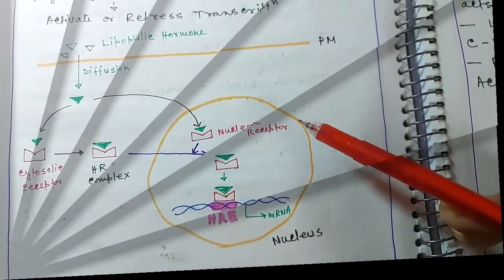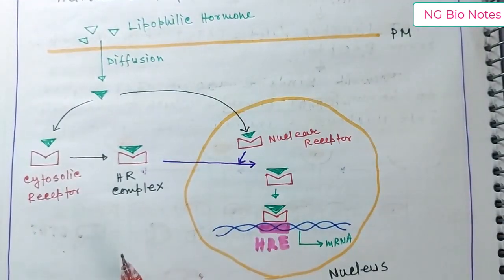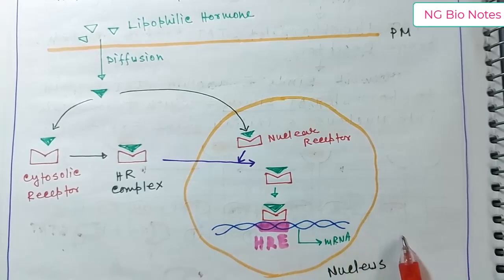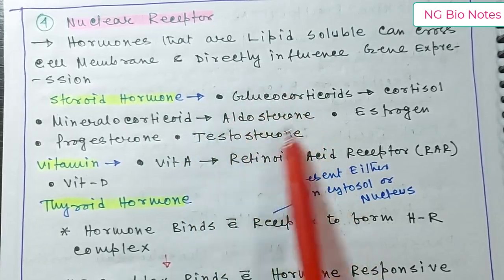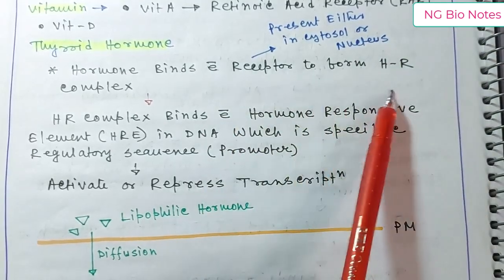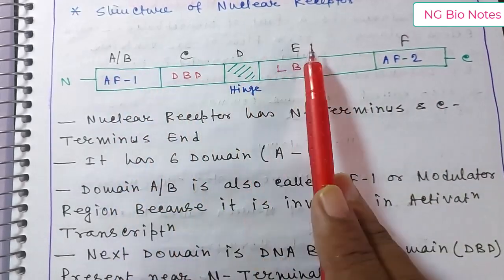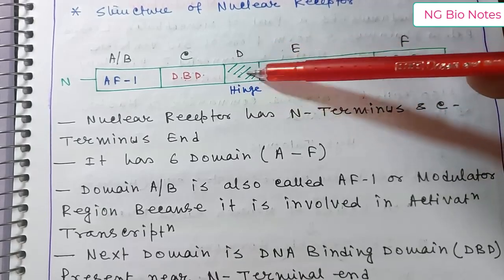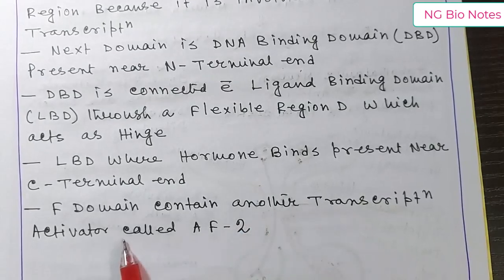Mechanism Of Hormone Action || Steroid Hormones || Mobile Receptor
# Best Handwritten Notes on Endocrine Physiology...In this Notes we have talked about Steroid Hormone Actions & Mobile Receptor...Also Structure of Mobile Receptor
NG Biology Notes Provide Notes in Different Field of Biology...The Notes are prepared from Famous Biology Books...if you follow our channel you need not consult any other Books for any topics...Becoz every corner of Each topics are covered in simple & Easy Languages. This Notes are useful for any Biology related Exams. & Important portions are Highlighted. Since Different Exams Syllabus demand Different Names of Biology topics but Basics are always same for Every Exam...so you can Purchase my Notes by simple Whats App Methods. JUST WHATS APP ME @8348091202 WE WILL PROVIDE PDF VERSION OF NOTES
                              COSTING OF NOTES
1) Animal Classification ( Nonchoradates ) @ RS 150
2) Animal Classification( Chordates) @RS 150
3) Biochemistry @ RS 200
4)Genetics & Molecular Biology @Rs 200
5) Ecology @Rs 300
6) Endocrinology @Rs 100
7)Reproductive Biology @Rs 100
8) Parasitology @Rs 100
9)Immunology @Rs 100
10)Plant & Animal Histology@Rs 100
11)Plant Classification @Rs 200
12)Plant Physiology@Rs 300
13) Plant Taxonomy @Rs 150
14) Plant Pathology @Rs 100
15) Evolution @Rs 150
16)Zoology Developmental Biology@Rs 300
17)MicroBiology @Rs 100
18)Digestive System & Nutrition @RS 100
19) Hematology & Heart @ 100
20)Respiratory System@ Rs 100
21)Excretory System@RS 100
22) NeuroBiology & Sense Organ @ 300
NOTE : THE NOTES ONLY PROVIDED VIA WHATSAPP .
                PROCESS OF NOTES TAKING
*1) Whats app your Demand @ 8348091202 Number
*2) We will Provide 2  Sample Notes in Free of Cost
*3)If willing Just Write Which Topics you want to Purchase
*4) WE Will Provide you Payment Mode
*5 ) After Respective Payments Send Screen Shot ( Payment) On Same Number @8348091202
*6) We will provide Notes within 1 or 2 Days
                                   Thats All